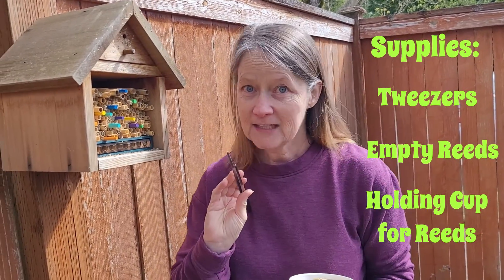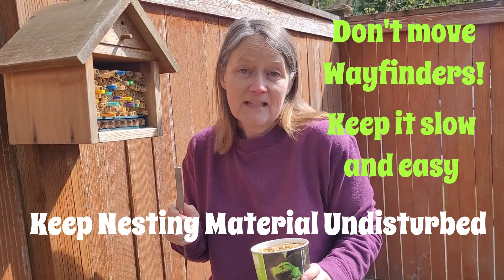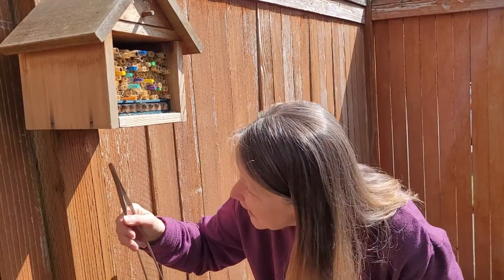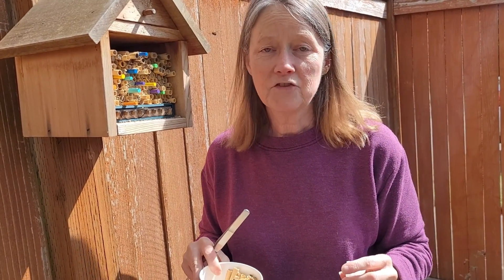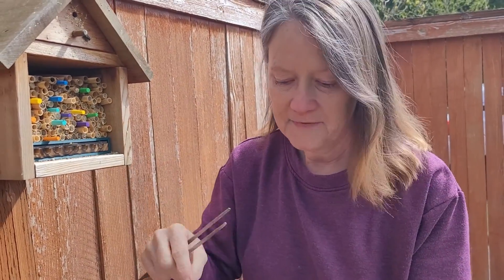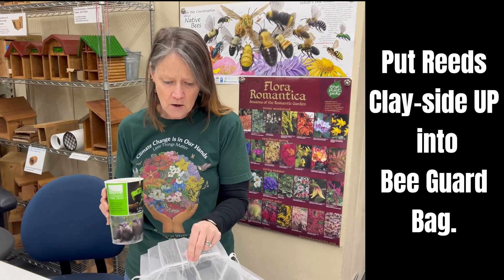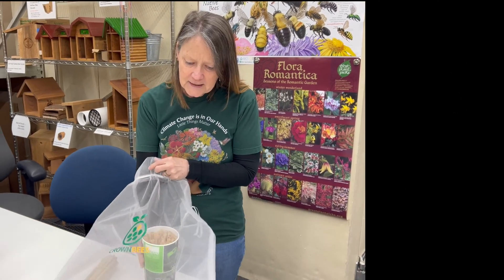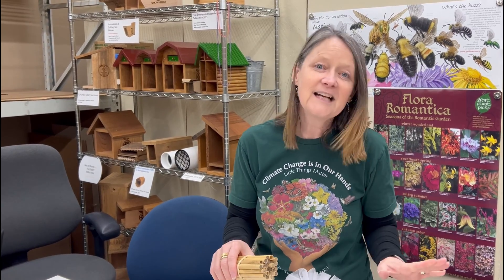Filled Bee Tubes and Reeds? We Got Your Hack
Kellie shows us exactly what to do when your reeds fill up and how to replace them during the season. You'll perform the same task when preparing for Leafcutter season.

Keep an eye on your house for Houdini flies. If you see any, take a photo, smoosh them, and report to our iNatualist project where we'll share the results with USDA researchers.